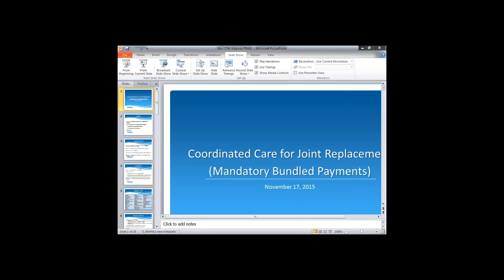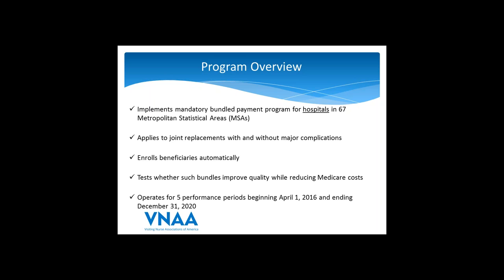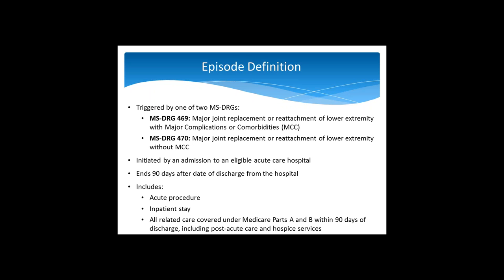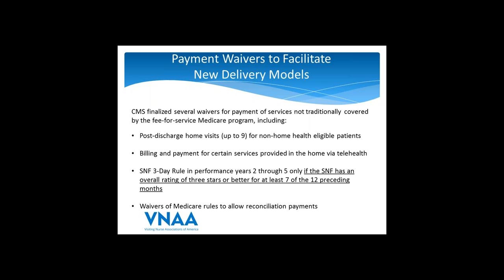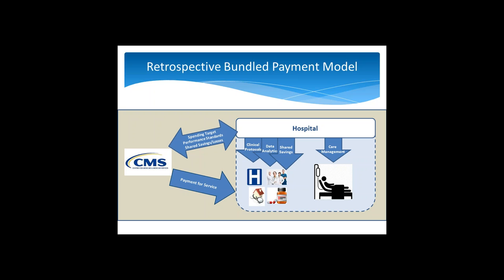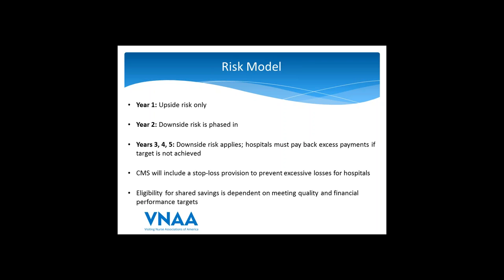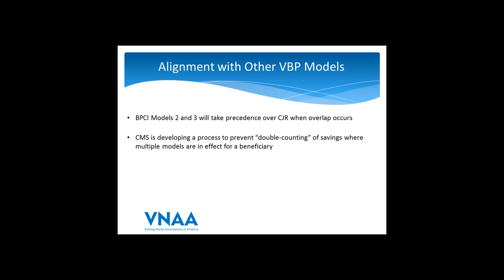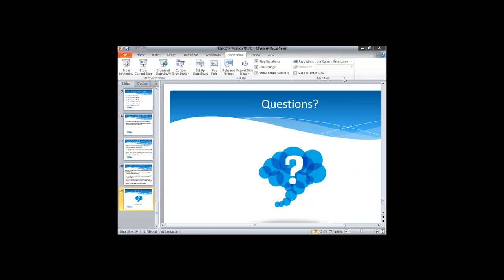Comprehensive Care for Joint Replacement: What it Means (Webinar Archive)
With the aging U.S. population, the number of hip and knee replacement surgeries is rising. Reimbursement incentives and improved surgical techniques mean that many patients are ‘Fast Tracked’ to home care days or even hours after surgery. Now, CMS has proposed to roll out the Comprehensive Care for Joint Replacement initiative, a value based purchasing program for hospitals that bundles payment for all services from surgical care through rehabilitation.

In this webinar, VNAA senior staff discusses:
- Overview of the CCJR Final Rule, anticipated to be implemented by CMS in 2016;
- Implications of the CCJR bundled payment approach for home health reimbursement;
- Quality and accountability metrics of the CCJR;
- Assessment and planning tools available through VNAA’s Value Based Purchasing e-Toolkit;
- Training for home health agency management and clinicians available through VNAA’s Blueprint for Excellence Best Practice program for hip and knee joint replacement, including information on development of a home health fast track program, clinical considerations, and measurement approaches.